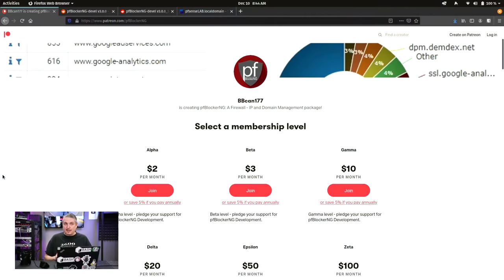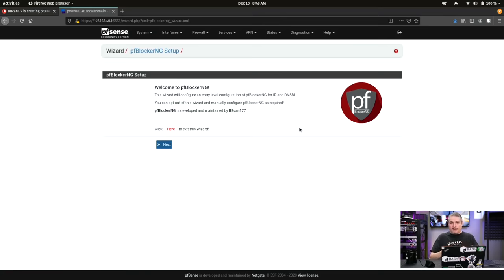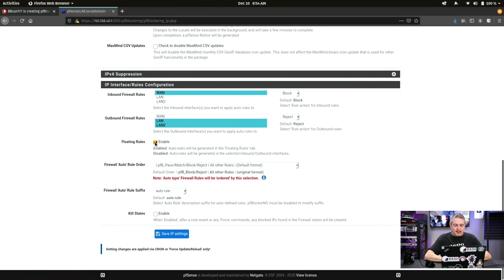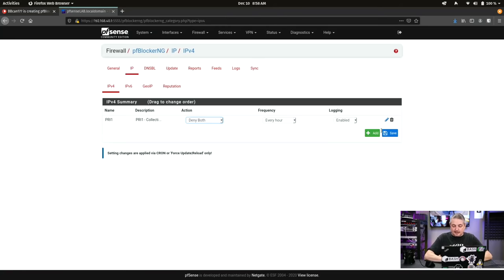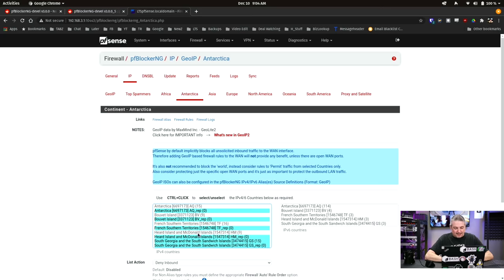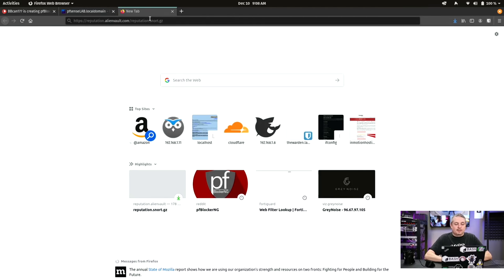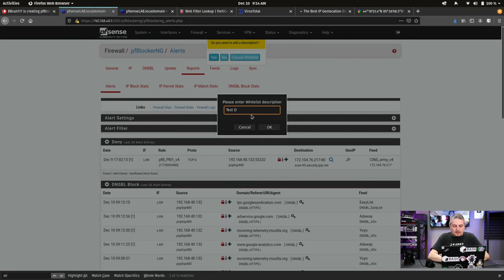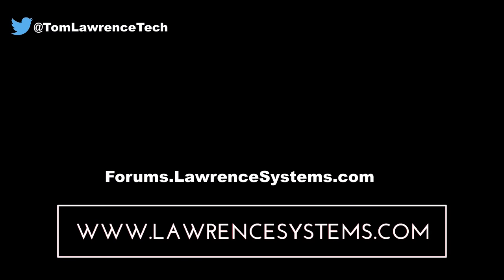Tutorial: pfsense and pfBlockerNG Version 3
⏱️ Timestamps ⏱️
0:00 pfblocker patreon
2:02 pfblocker reddit posts and changelog
3:36 installing pfblocker
4:10 pfblocker wizard
7:20 Customizing pfblocker
8:20 Floating Rules
10:18 Maxmind Licence Key
11:06 IP Block Lists
13:20 adding feeds
15:16 GeoIP Configuration
17:40 Alerts and Reporting
19:31 DNSBL Configuration
21:47 Threat Lookups
25:05 DNSBL Whitelisting